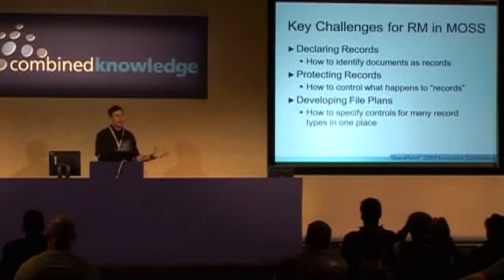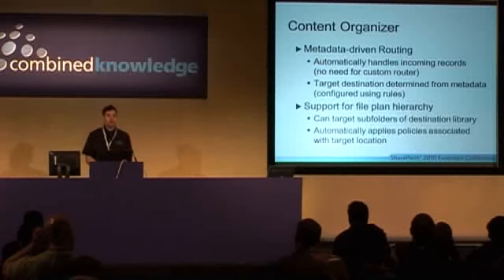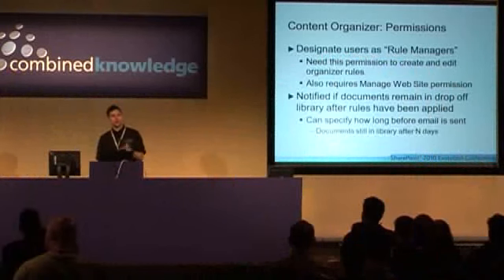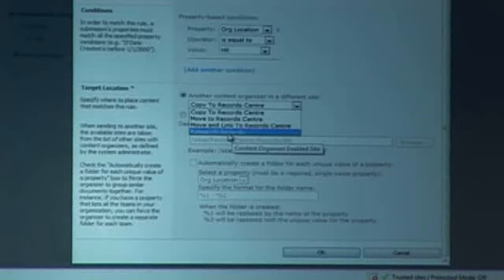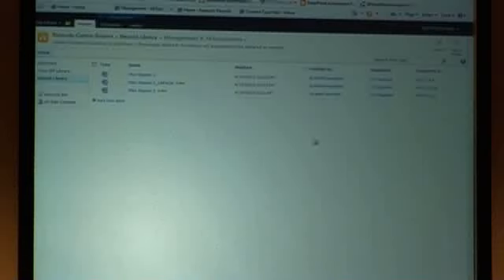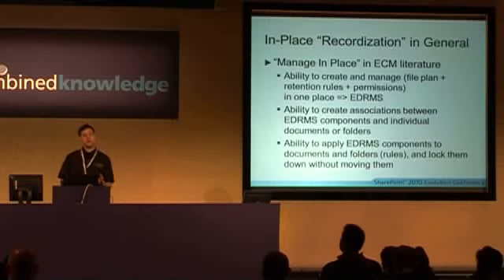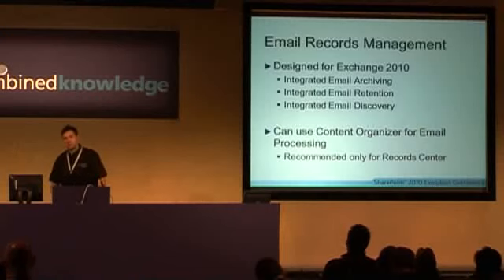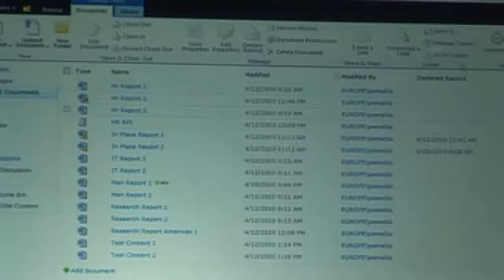John F. Holliday -Industrial Strength Records Management in SharePoint 2010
Review Records Management Challenges in SharePoint 2007 Overview of Key RM Features in SharePoint 2010 Understand the new “In Place” Records Management features Understand the 2010 Records Center Combined Knowledge boosts business productivity for companies around the world by creating fluent, confident and self-supporting users of Office 365, SharePoint, Azure and Hybrid environments – we’re proud to have helped over 500,000 people in this way already, and that number is growing every day.